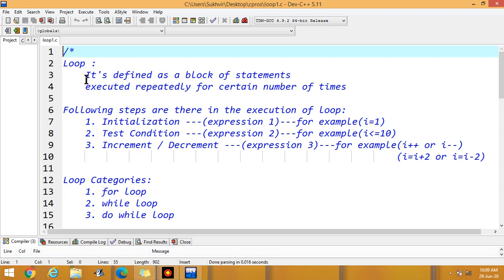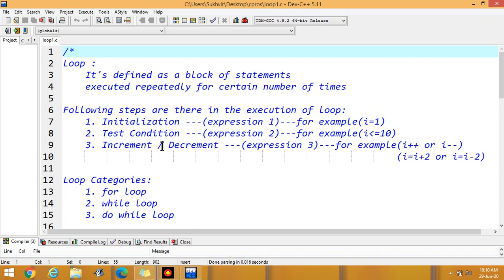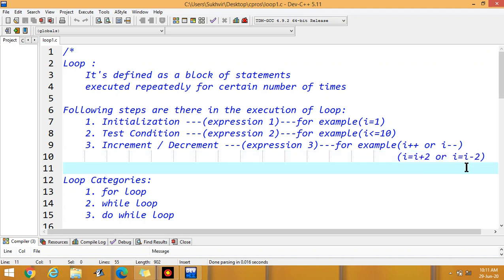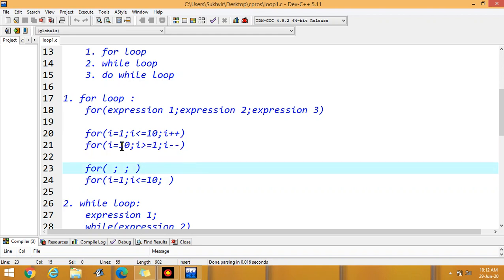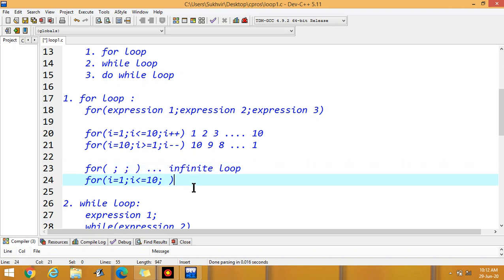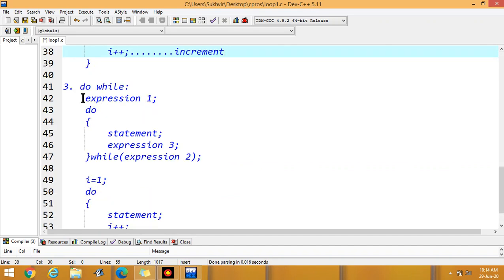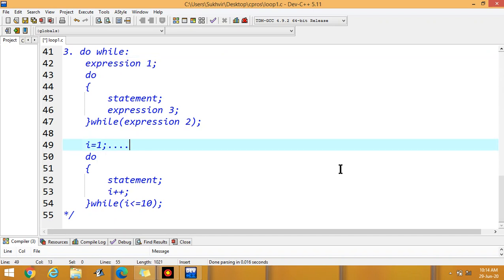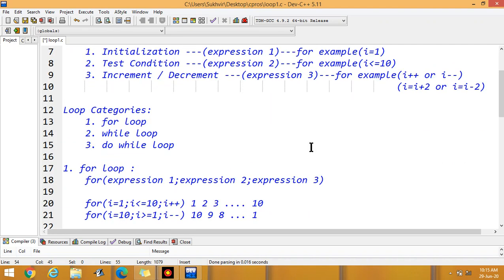Loops in C Programming Part 1 : Introduction to Loops , for while and do while loop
Introduction to Loops, for while and do while loops in C Programming